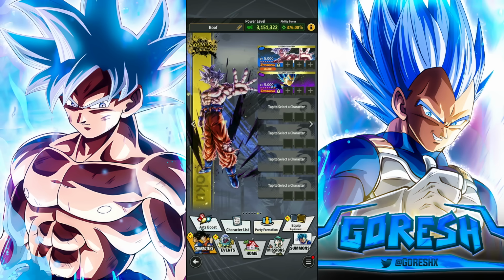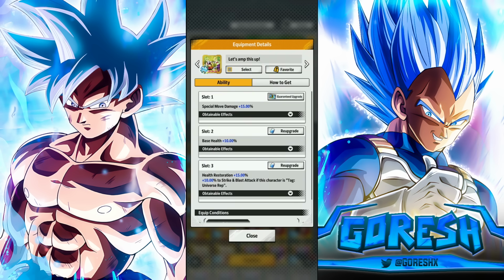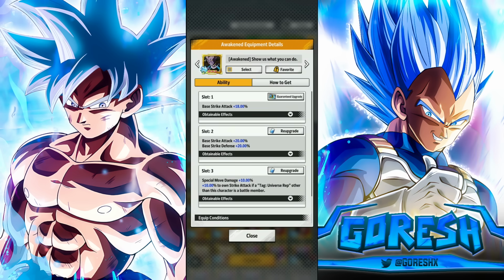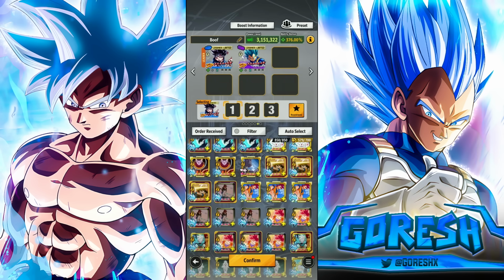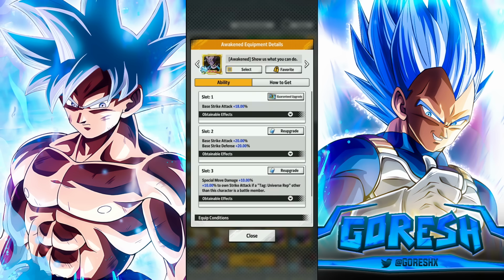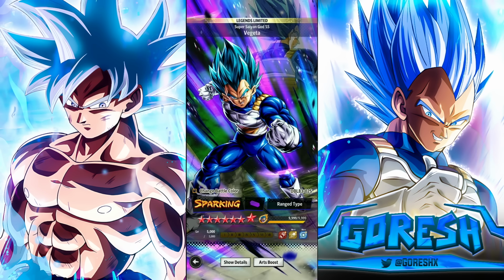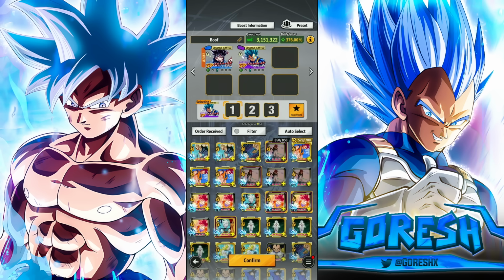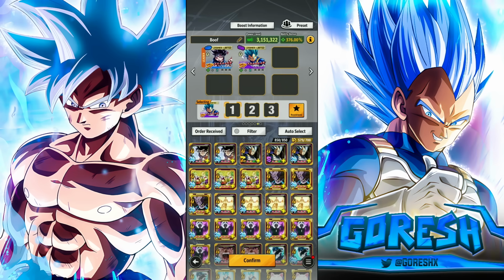(Dragon Ball Legends) EQUIPMENT GUIDE FOR TRANSFORMING MUI GOKU & SSBE VEGETA!